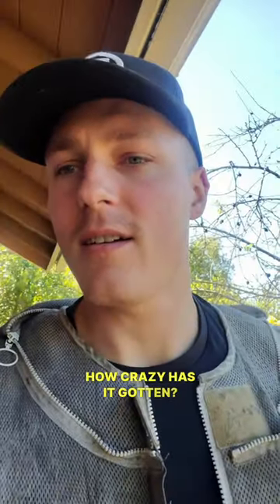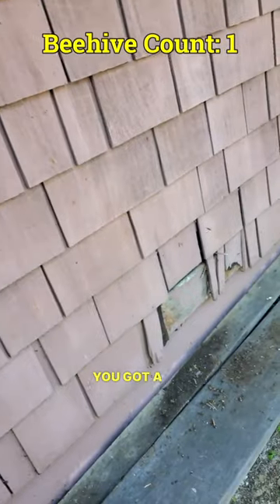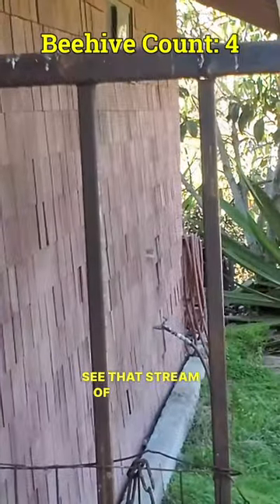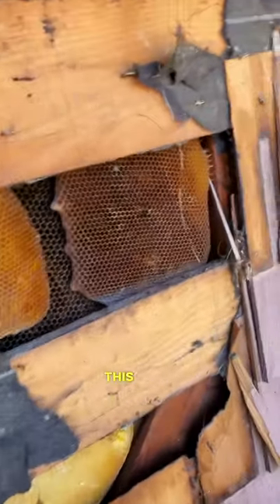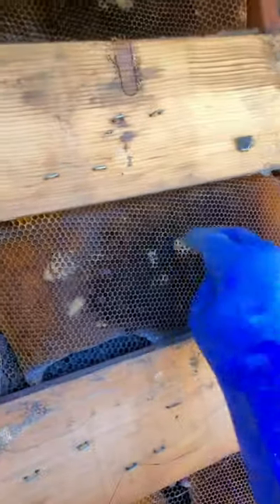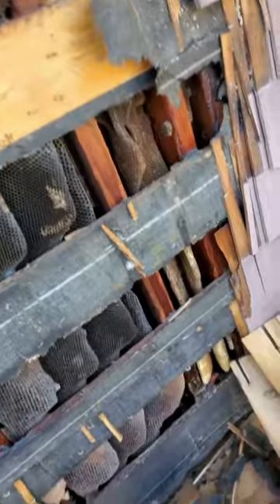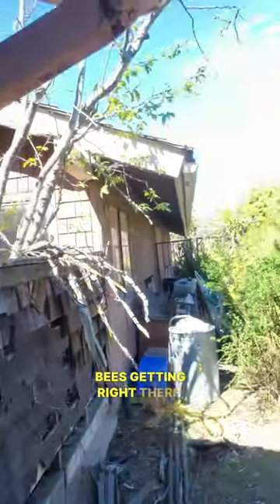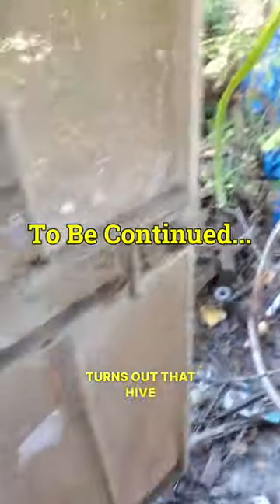5 Beehives In One House!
I got called out near Santa Ana California for a potential bee problem and instead of finding one beehive I found five. Yes, that's right, five beehives!! This was definitely a record setting removal.

Continue Reading ⤵️

This house sold a person who was remodeling the house and was going to put it up for sale but was not able to do so with the bees there especially since they were chasing people around. Luckily they had me rescue the bees instead of exterminating them. As you can see this was no small situation and every beehive was about 5 ft tall if not bigger.

We had four beehives in the walls and one in a box in the bushes. It definitely had work cut out for me that day.